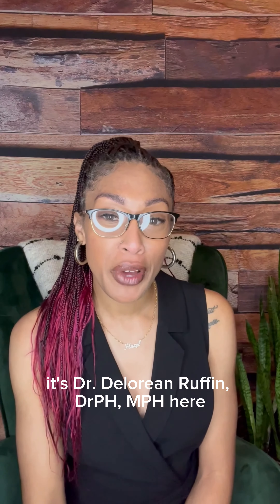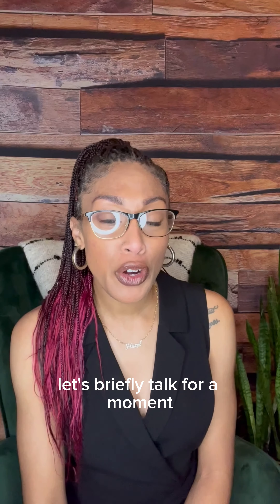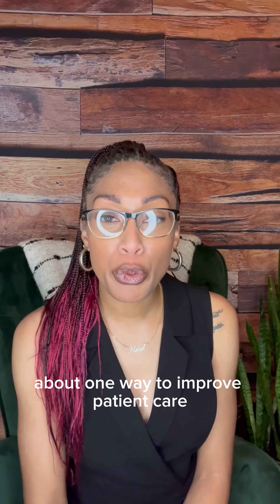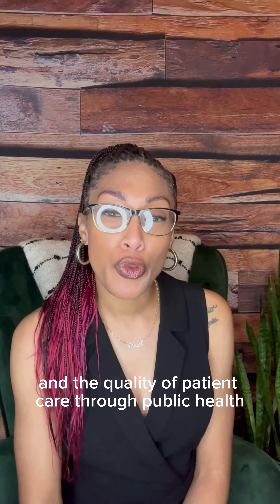Are YOU doing your part as a Doctor and Healthcare Provider?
Healthcare providers play a crucial role in public health, but it can be challenging for them to stay on top of the latest information and recommendations, especially when they're already busy with patient care. That's why breaking down the barriers and providing solutions between public health and busy clinicians is so important.

But public health isn't just about epidemic outbreaks like Monkeypox or COVID. It's also about giving people tools they can use every day to stay healthy and prevent disease. And that's where healthcare providers come in – by educating their patients and providing them with the resources they need to make healthy choices.

By focusing on public health, clinicians can also prepare themselves for what they haven't seen yet in their careers. We never know what the next epidemic will be, but by prioritizing public health and preventative care, we can be better equipped to handle whatever comes our way.

So let's work together to prioritize public health and give everyone the tools they need to stay healthy every day.